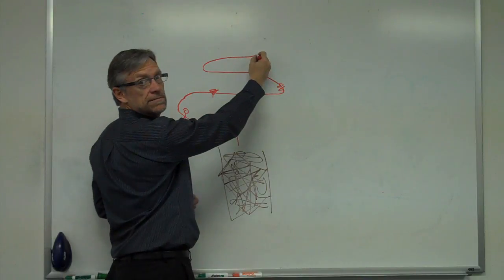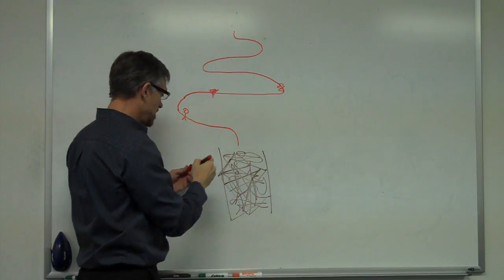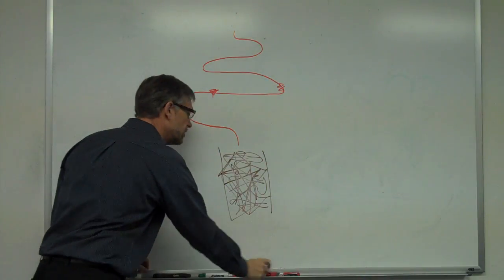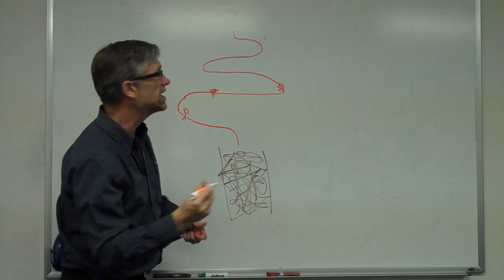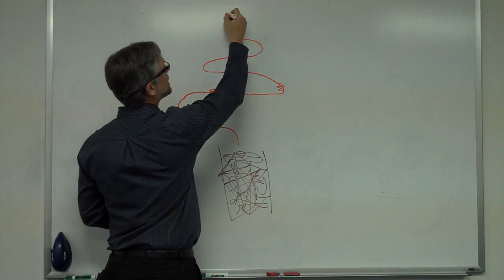Merry Christmas Everyone